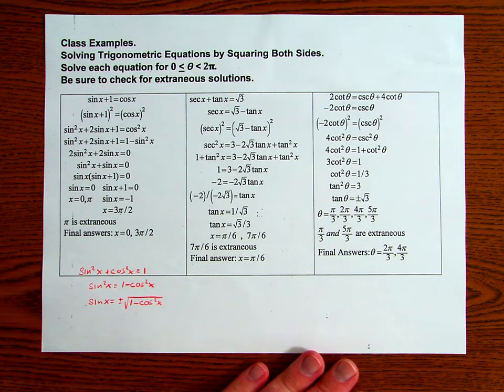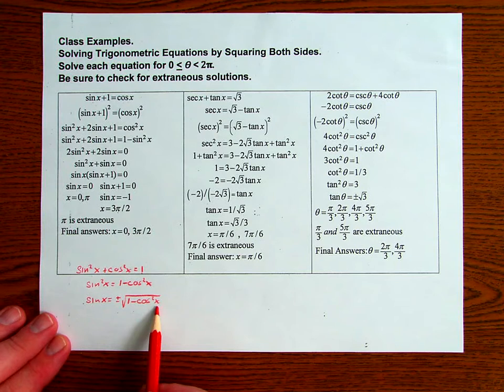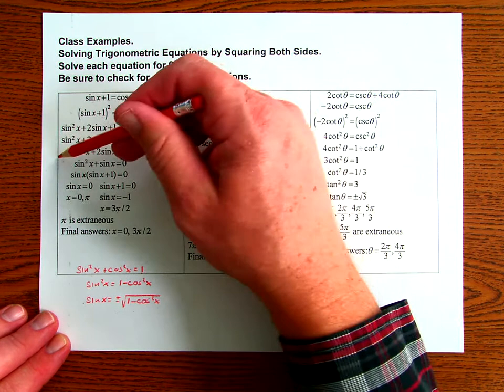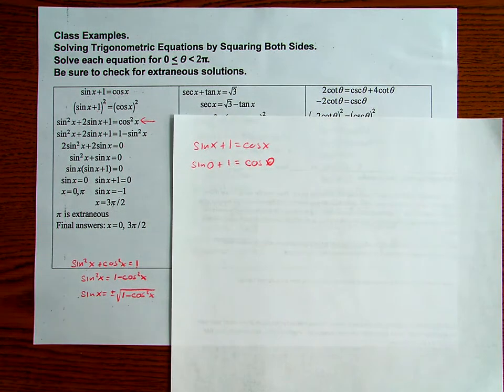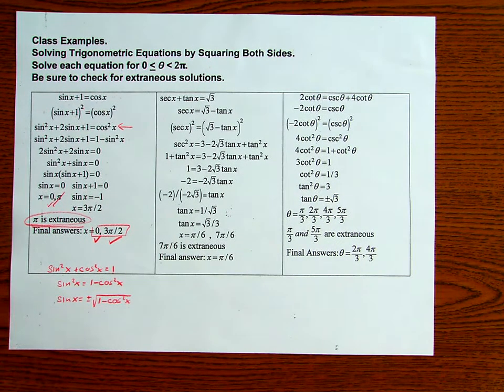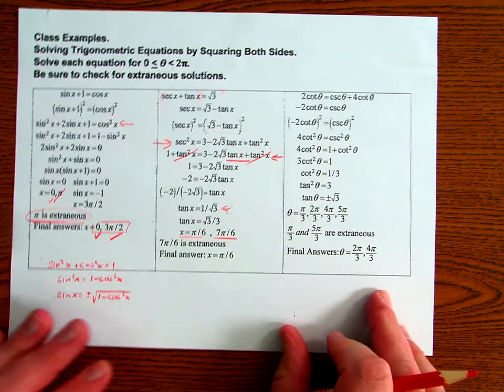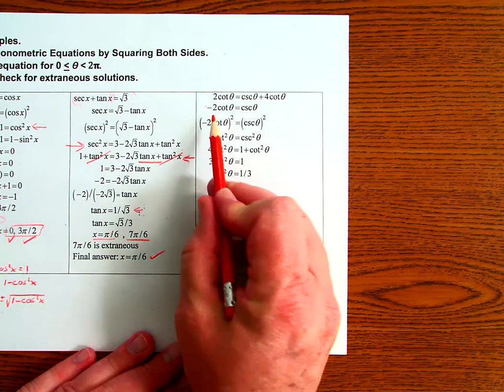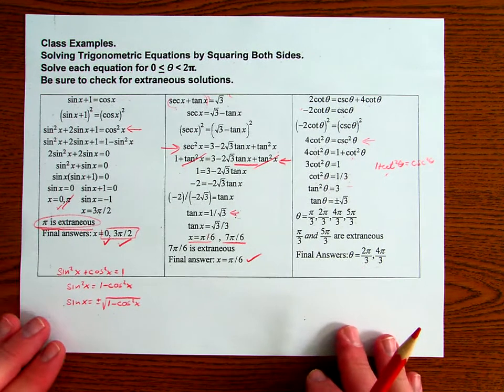HonTrig 5 3 Day 2 SQR Both Sides